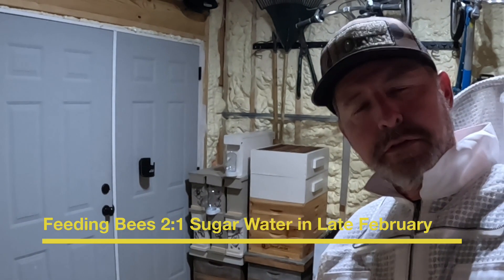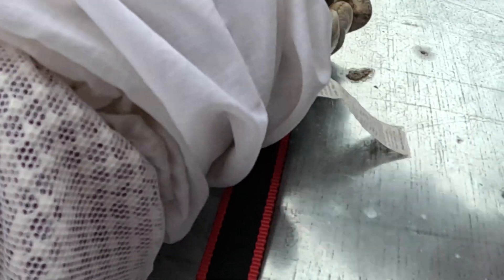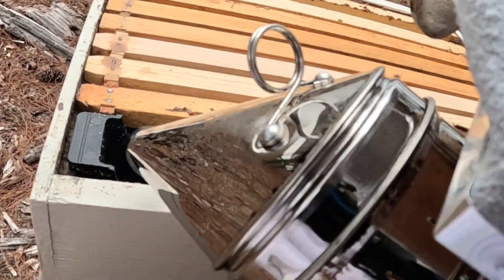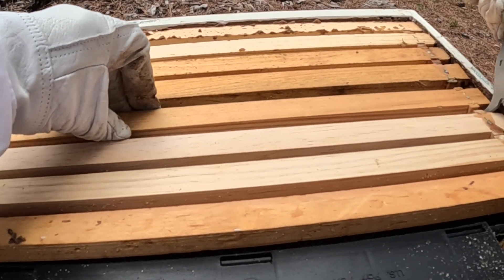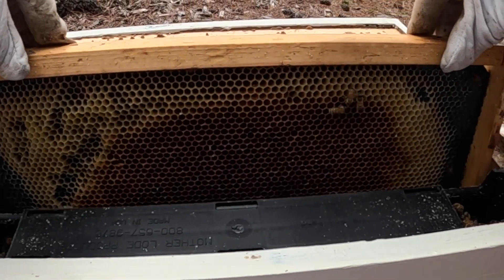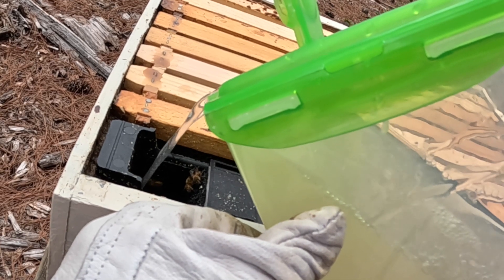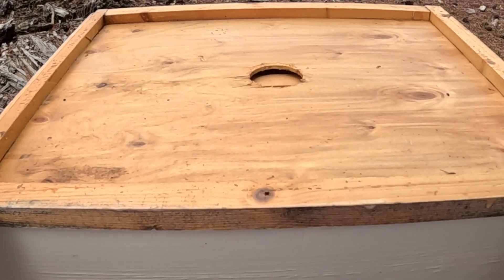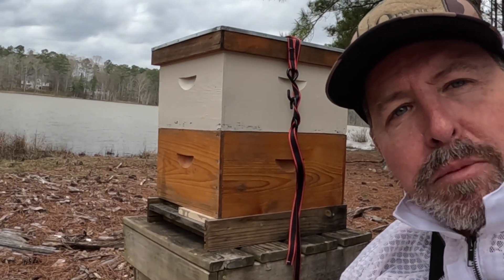Beekeeping for Beginners | Feed for Brood in February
This video shows how to feed 2 to 1 ratio sugar water during the very end of February in Middle GA for hive health.  This video shows the use of a top frame feeder and how the bees are heavily using the feed this early in the season to supplement all that is needed to raise more brood, and ramp up pollen collection before the heavy nectar flow starts close to the first of April.
Also try going to Honey-Plants.com to see when your trees/plants in your areas are set to usually flower to help with your bee schedule.